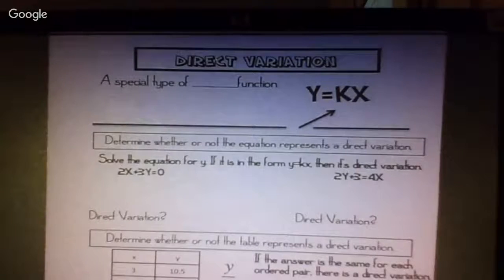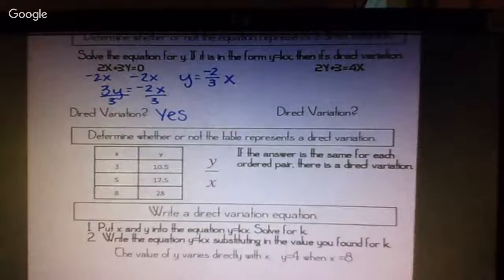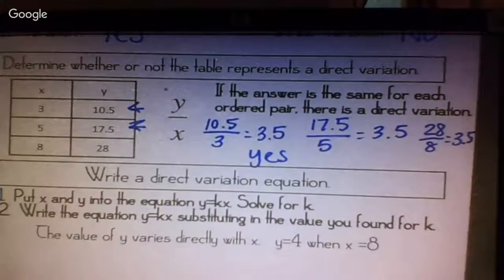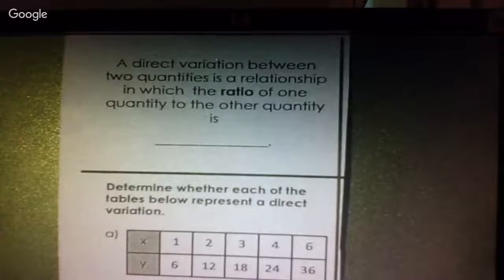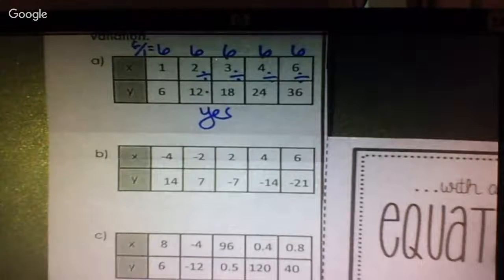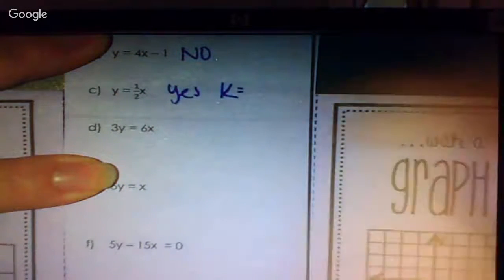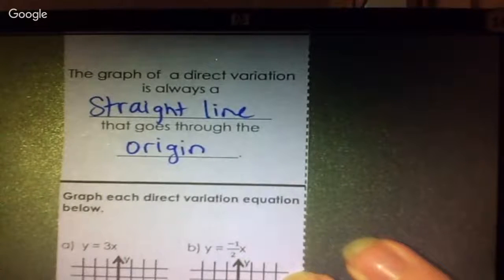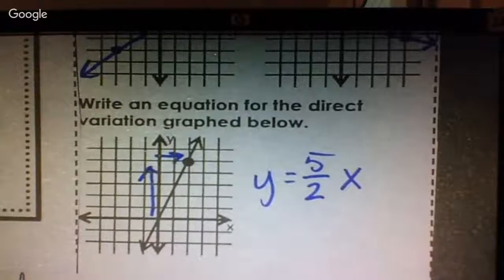F18 Direct Variation